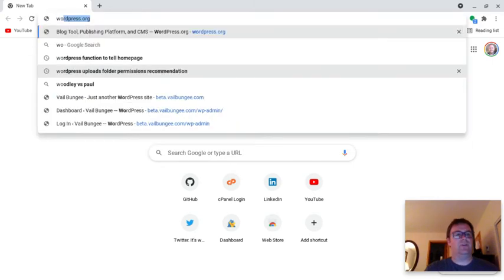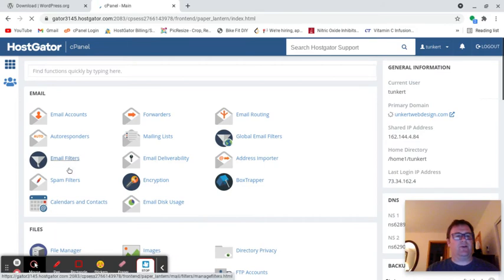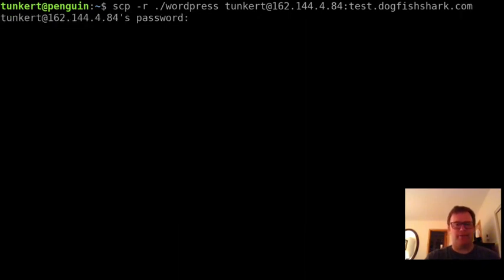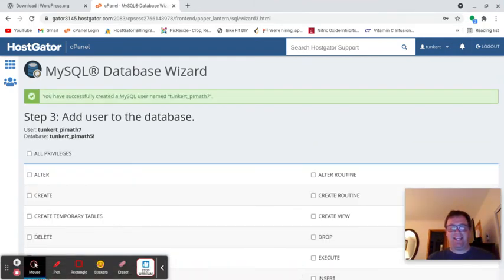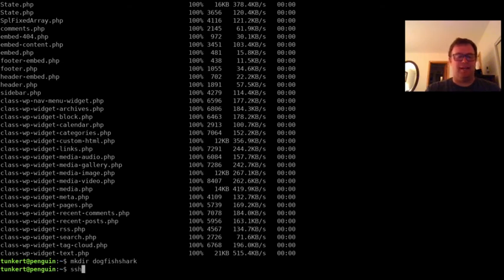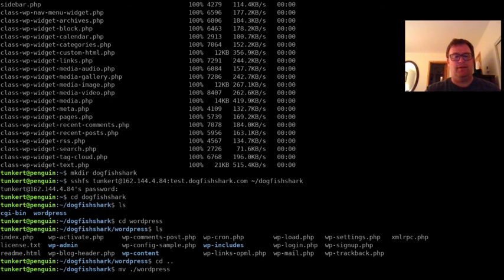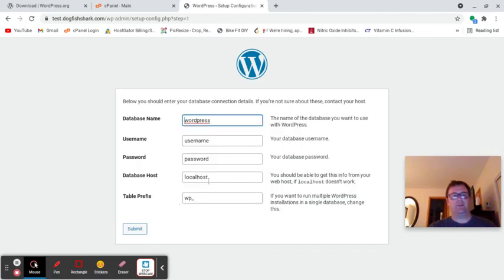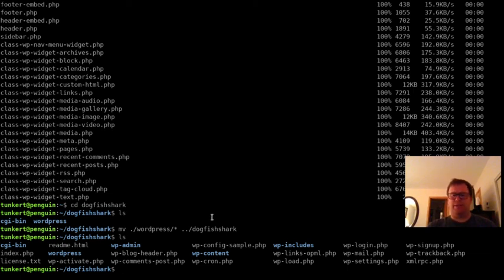Setting Up WordPress via SCP and SSHFS on a Sub Domain For Testing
In this video I go through beginning the development of a WordPress website, getting the files up to a remote server and beginning to set up remote development.